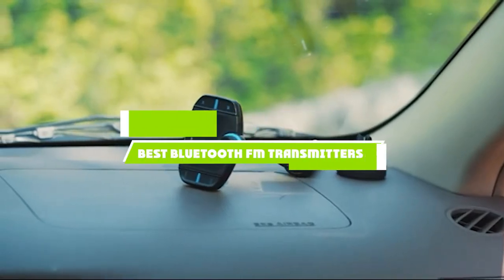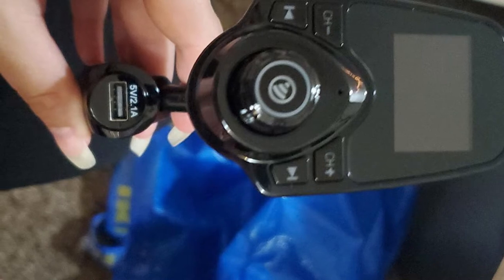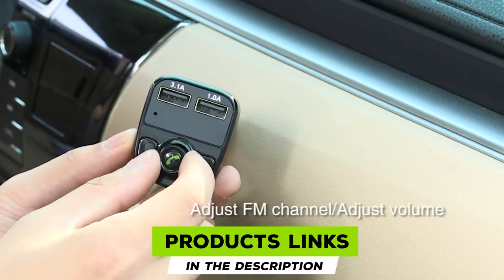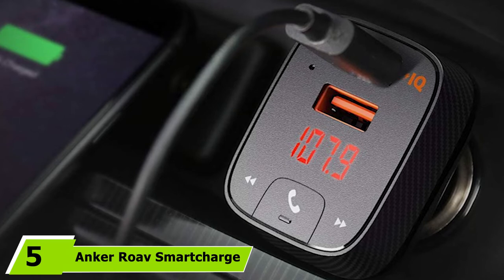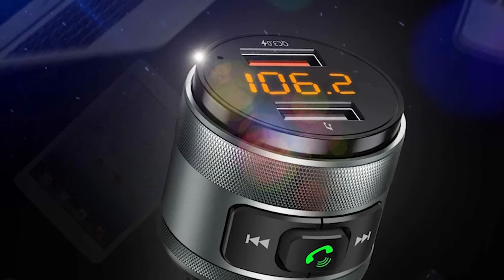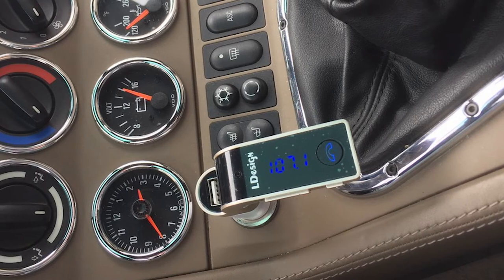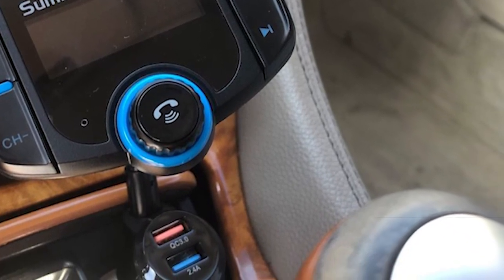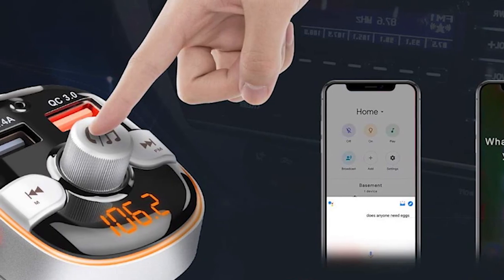Best Bluetooth FM Transmitters in 2024 (Top 10 Picks)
Links to the best Bluetooth FM Transmitter we listed in today's Bluetooth FM Transmitters review video:

1 . Nulaxy Wireless in-Car Bluetooth FM Transmitter
2 . Sumind Wireless Car Bluetooth FM Transmitter
3 . Lihan Wireless Bluetooth FM Transmitter
4 . Jetech Wireless Fm Transmitter Radio Car Kit
5 . Anker Roav Smartcharge F2 Bluetooth Fm Transmitter
6 . Imden Bluetooth Fm Transmitter
7 . LDesign Bluetooth FM Transmitter
8 . Sumind Bluetooth FM Transmitter
9 . Criacr Bluetooth FM Transmitter
10 . Zeeporte Bluetooth Fm Transmitter

What is the Best Bluetooth FM Transmitter in 2024?

In today's video we reviewed the top 10 best Bluetooth FM Transmitters on the market in 2024. We made this list based on our personal opinion and we ranked them in no particular order, after doing our research based on their prices, quality, durability, brand reputation and many more.

After watching this video you will know which are the best budget, top selling and top rated Bluetooth FM Transmitter on the market today.

If you choose from this list you can be sure that you buy one of the best Bluetooth FM Transmitters available today.